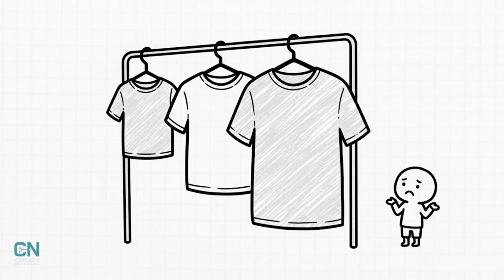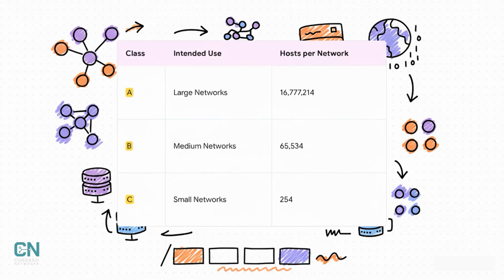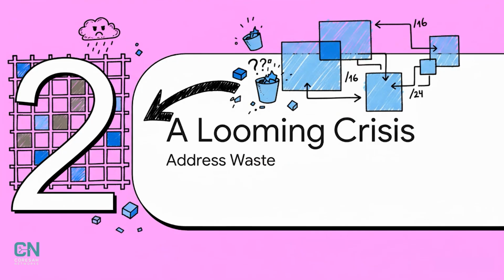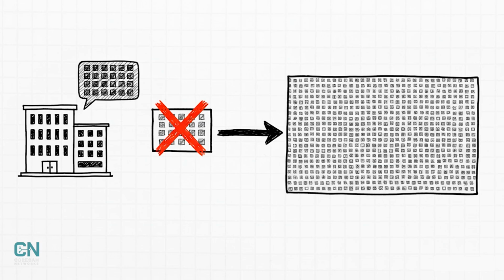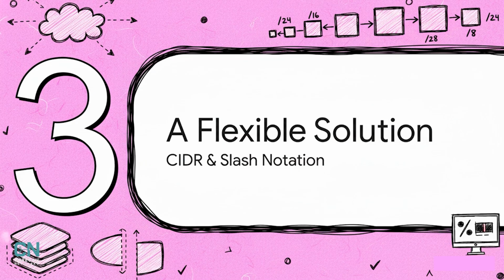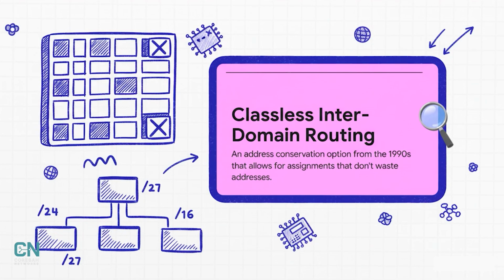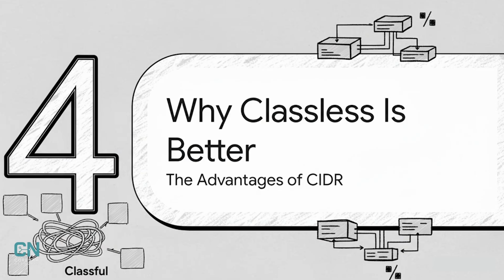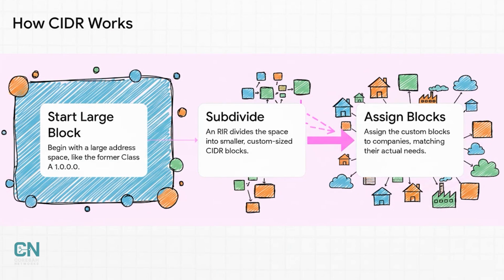IP Addressing Explained Classful vs Classless CIDR & VLSM | Networking Basics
Are you studying for your CCNA, CompTIA Network+, or just want to understand the fundamentals of IP addressing? This video breaks down the crucial difference between Classful and Classless IP Addressing (CIDR)!

We start with the original Classful system (Classes A, B, C) and explain why its fixed-size networks led to massive IP address waste. Then, we dive into the modern solution: Classless Inter-Domain Routing (CIDR). You'll learn:

Why CIDR and Variable Length Subnet Masks (VLSM) were invented.

How the CIDR slash notation (e.g., /24) works.

The concepts of subnetting and route aggregation (supernetting).

Why classless addressing is essential for modern, efficient internet routing.

Master this concept and solidify your networking knowledge!